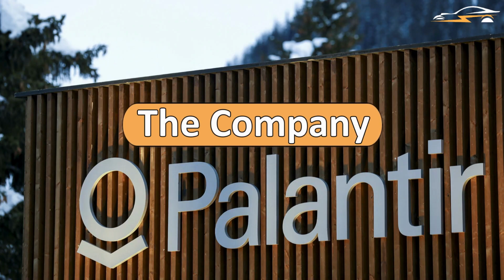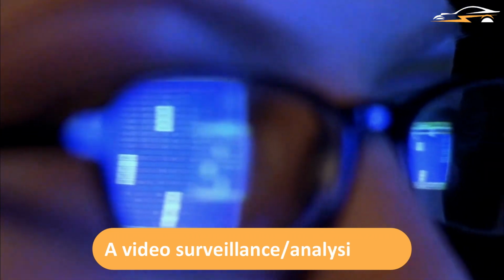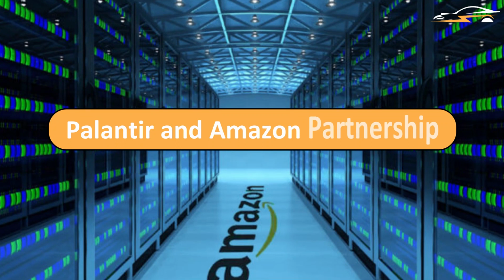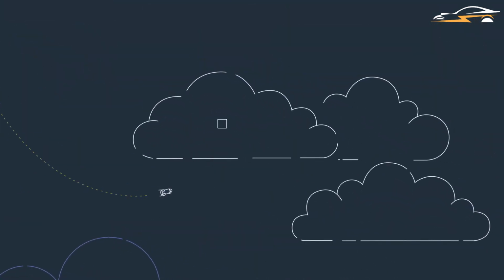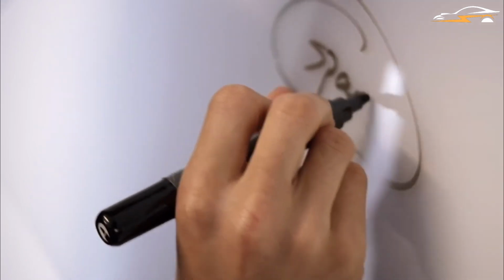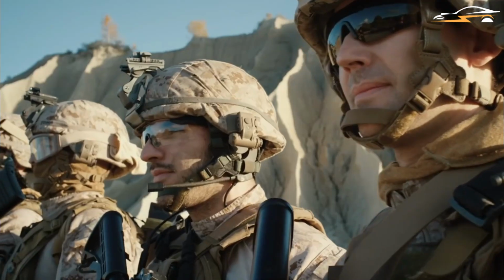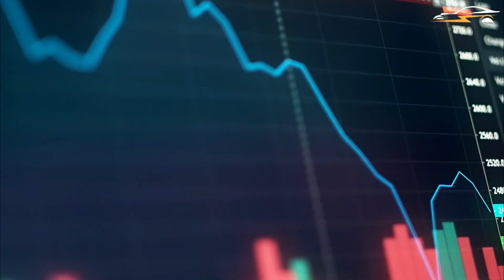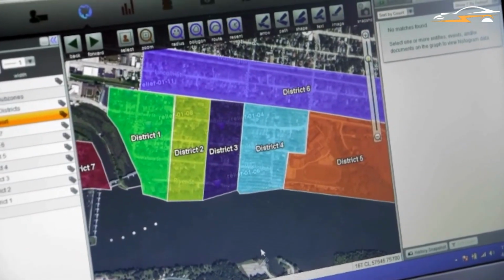Palantir (PLTR stock) Partnerships and Prediction Update!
The technological solutions that Palantir (PLTR stock) provides have been used to uncover human trafficking rings, unravel complex financial crimes and is even credited with helping the US government track down Osama Bin Laden.

At its core, Palantir is a big data company, one that both aggregates an organization's massive data from various pools and transforms it into actionable insights. The same tools that Palantir used for the US government have now found its way into use cases for enterprise as well.
✅  Interested to see more of our content? ✅
Timecodes
0:00 Intro
0:43 The Company
1:20 The Technology
3:31 Key Partnerships
6:22 New Payment model
7:31 Geopolitical Catalyst
8:06 Financials
8:48 Excessive Compensations
9:32 Valuation
10:15 Growth possibilities
10:54 Conclusion

The information on this channel shall not be understood or construed as financial advice. We are not an attorney, accountant or financial advisor or claim to be.